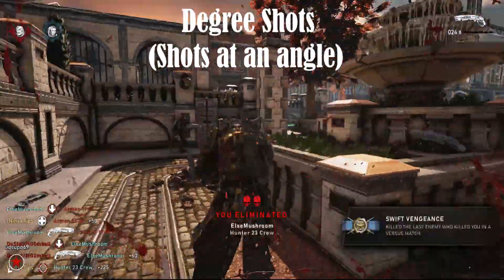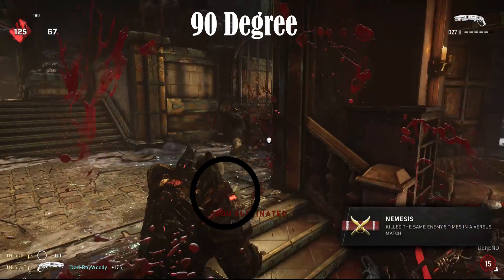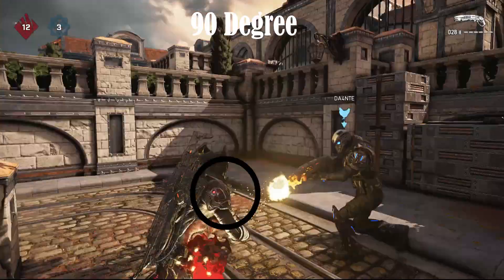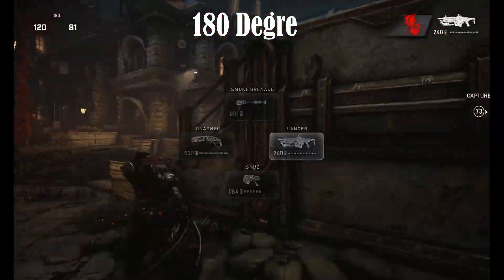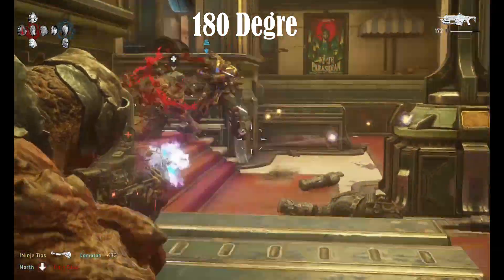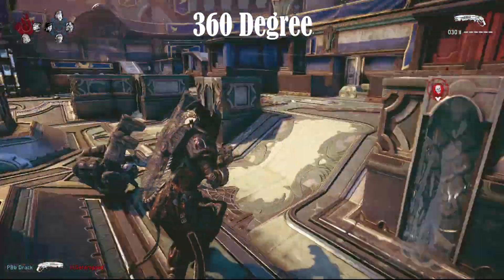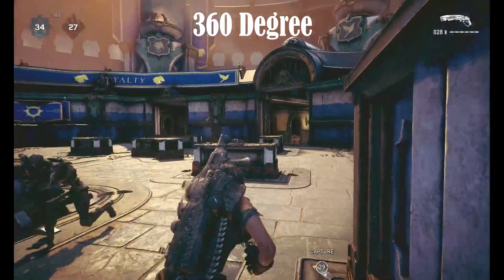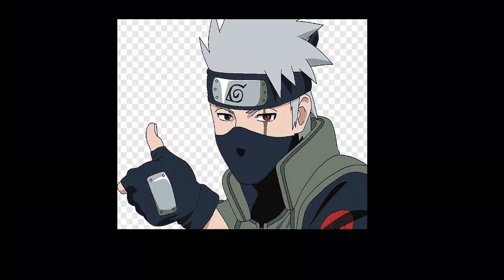DEGREE/ANGLE GNASHER SHOT TIPS [GEARS OF WAR] (ANY TITLE)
Improving our accuracy using calculated shots. A geometrical approach! :)